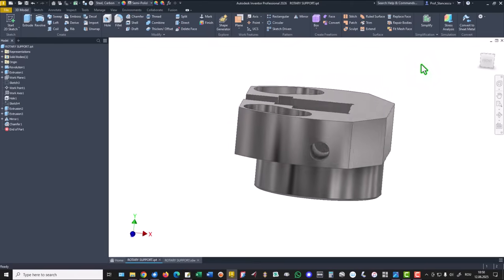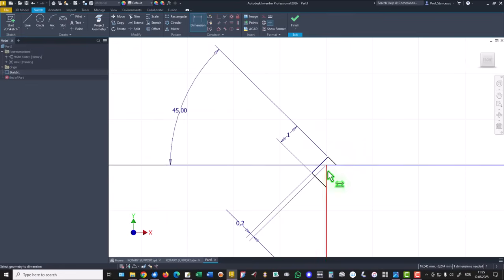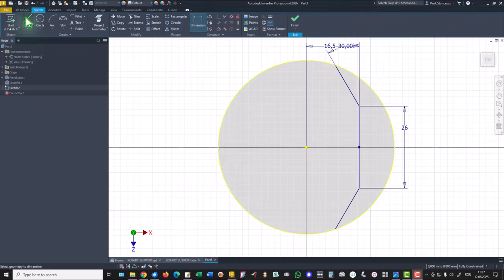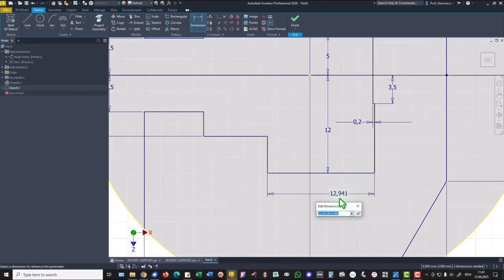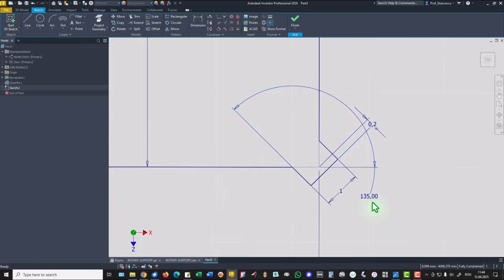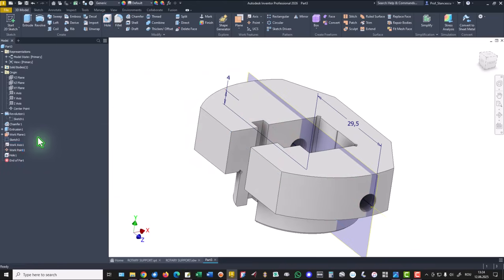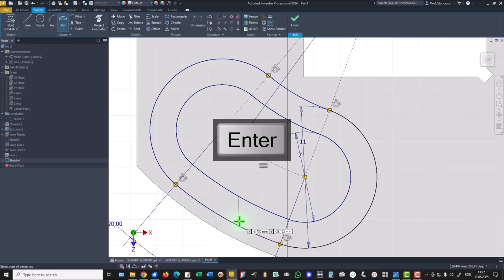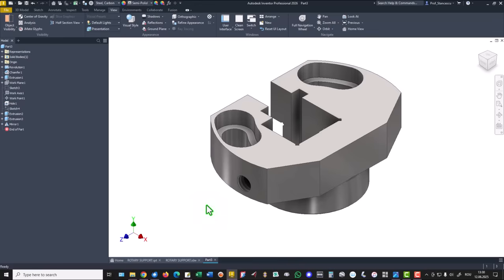Tutorial Inventor - 609 ROTARY SUPPORT